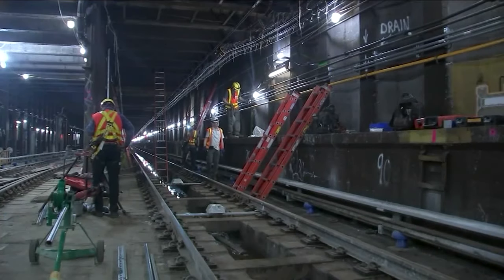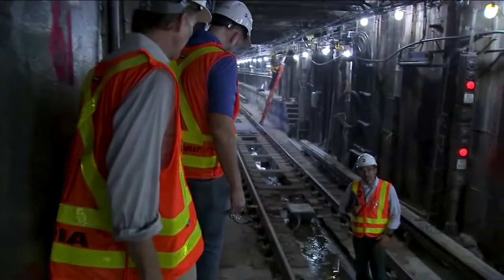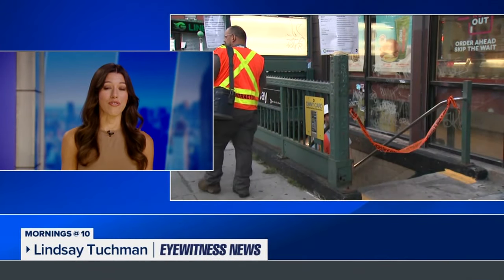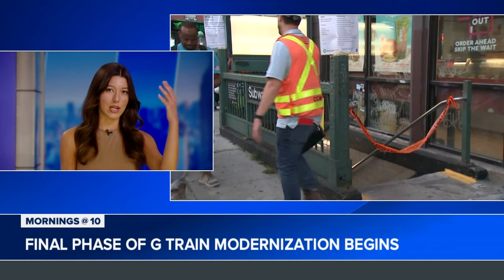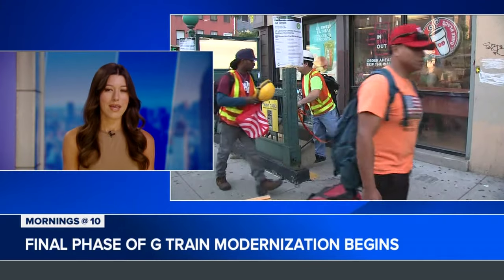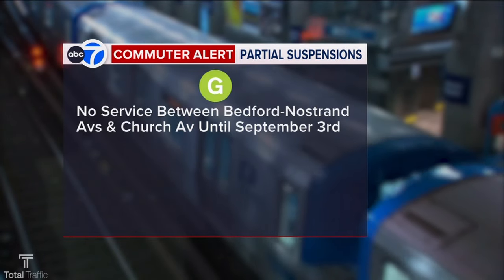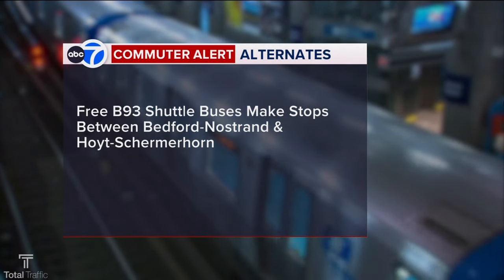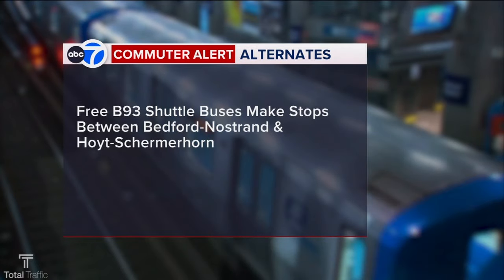Final phase of G train modernization begins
Lindsay Tuchman has the latest on G train modifications being made over the coming weeks.